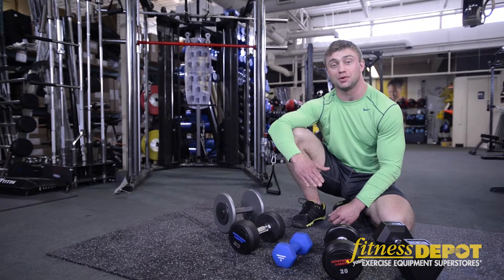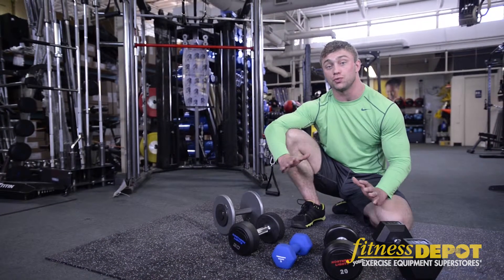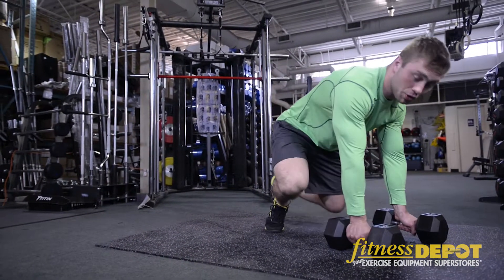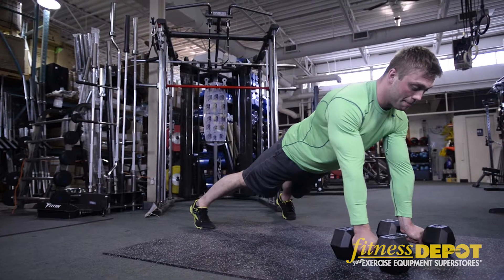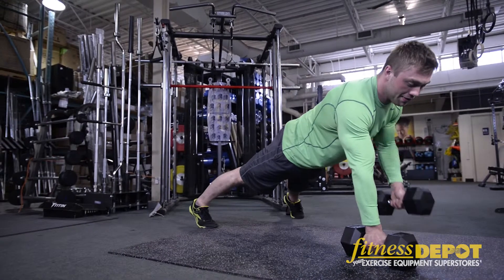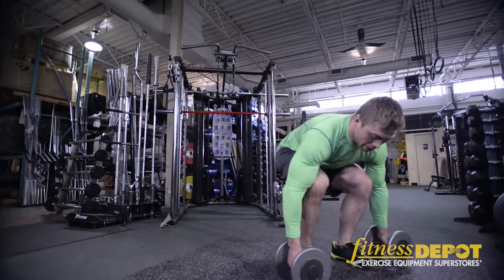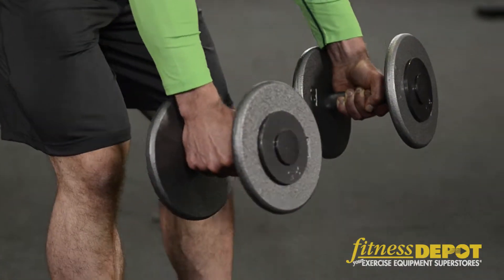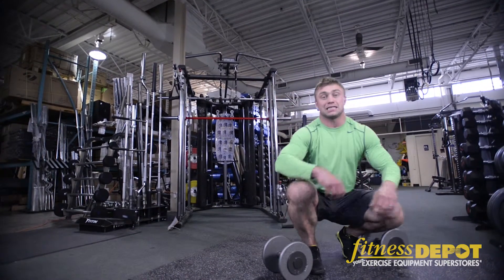Dumbbells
Hosted by Daniel Kocmiel